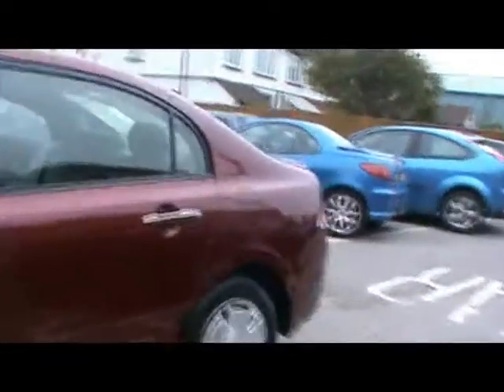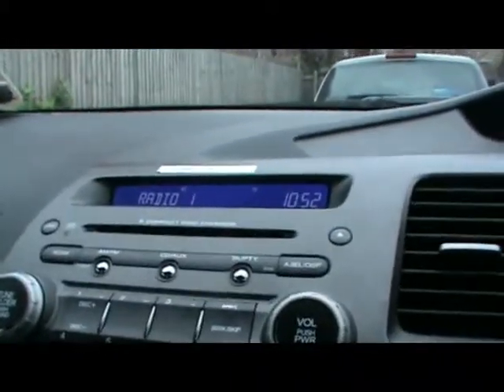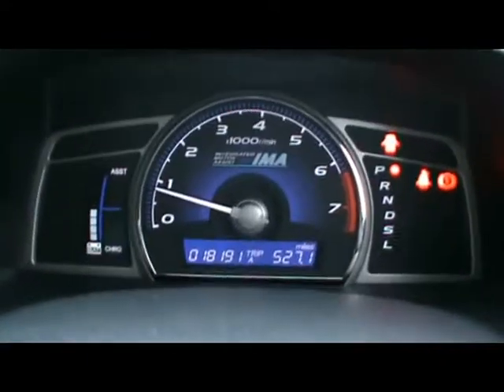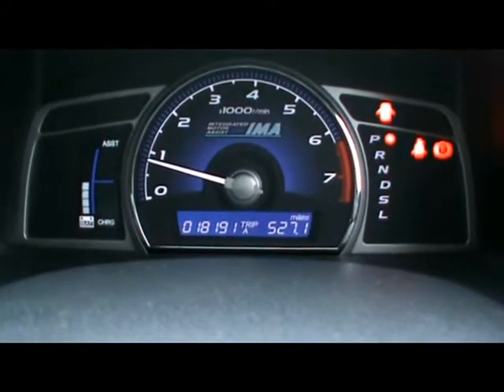Honda For Sale In Portsmouth Hampshire 2007 Civic ES IMA 1.3 Hybrid Saloon Red